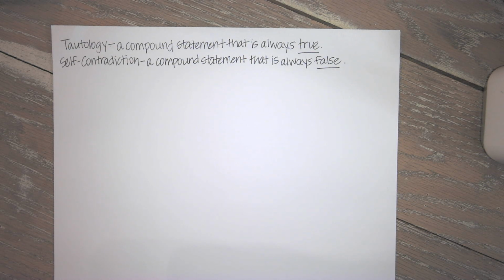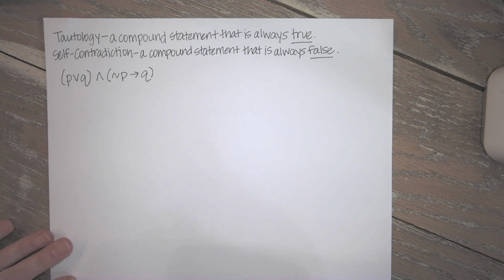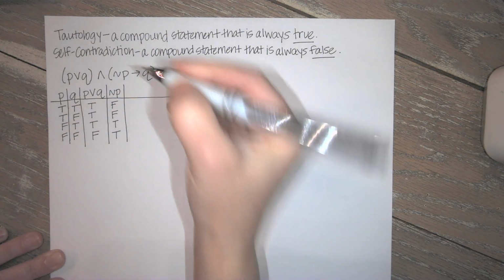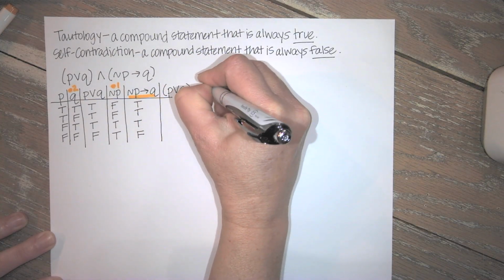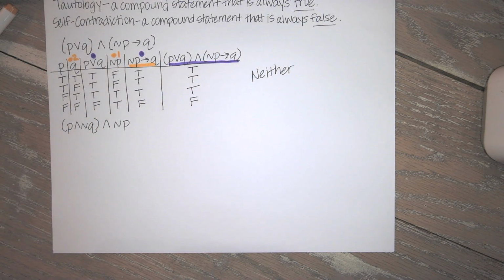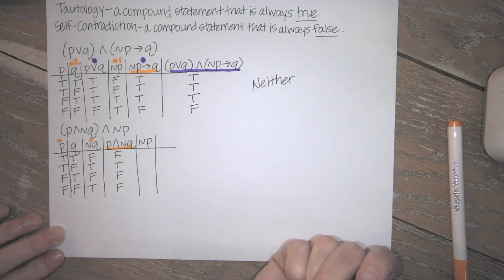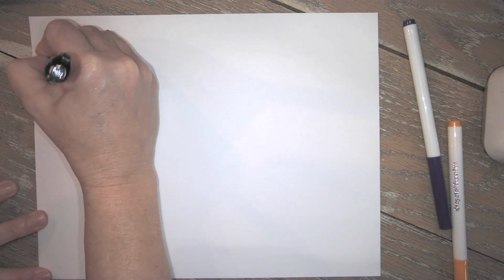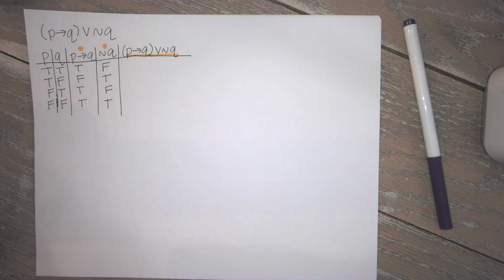Tautologies and Self-Contradictions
This video explains how to classify compound logical statements as tautologies, self-contradictions, or neither using truth tables.

Key Definitions
Tautology: A statement that is always true (0:20-0:28).
Self-Contradiction: A statement that is always false (0:28-0:32).
Examples Provided
Example 1:
 (0:42-4:54) After constructing the truth table, the final column contains a mix of true and false values, making it neither a tautology nor a self-contradiction.
Example 2:
 (5:02-7:30) This statement results in all false values , identifying it as a self-contradiction.
Example 3:
 (7:44-9:41) Because every entry in the final column is true, this statement is classified as a tautology.
Throughout the video, the creator emphasizes the importance of carefully managing the order of operations, especially for conditional statements (3:06-3:14), and using colors to track specific columns while building the tables.